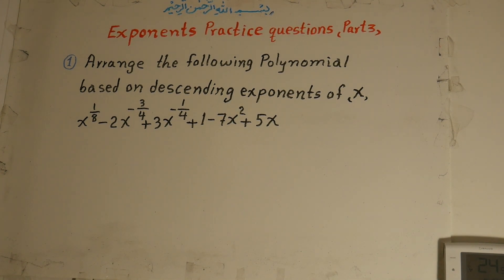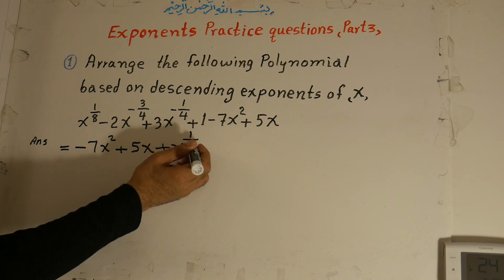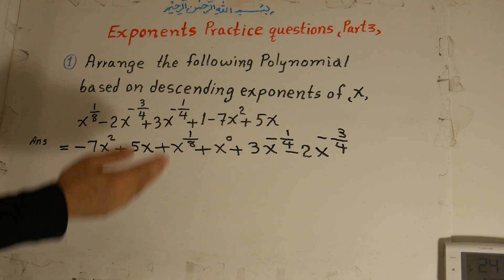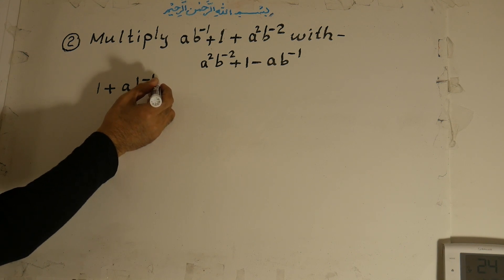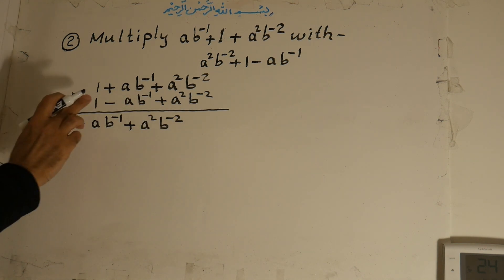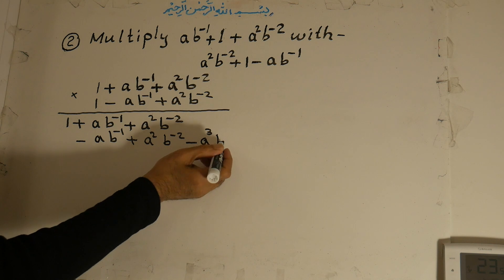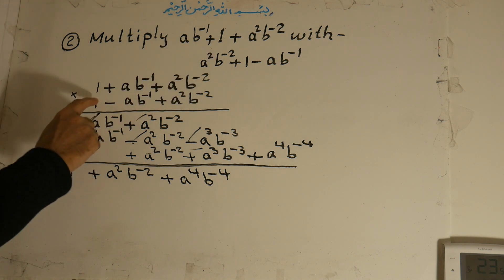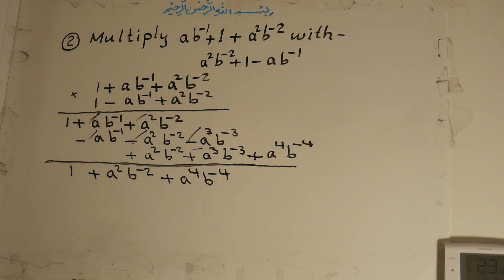194E. EXPONENTS PRACTICE QUESTIONS (PART3)